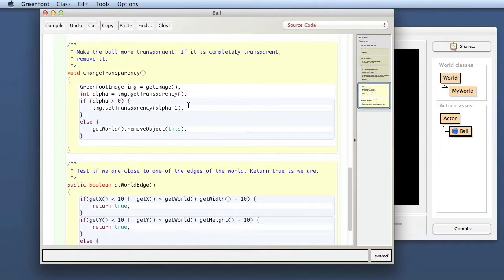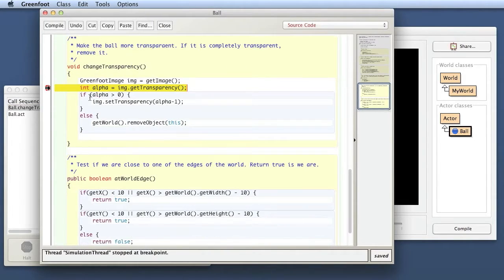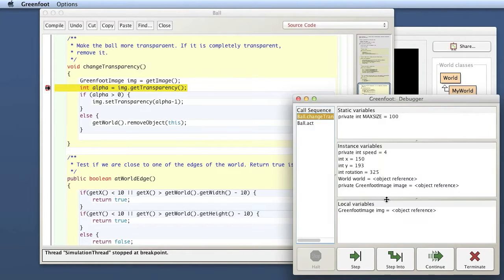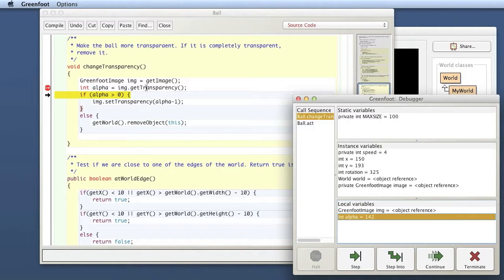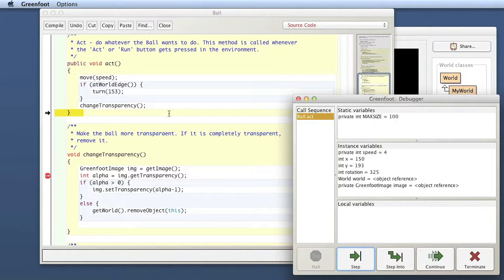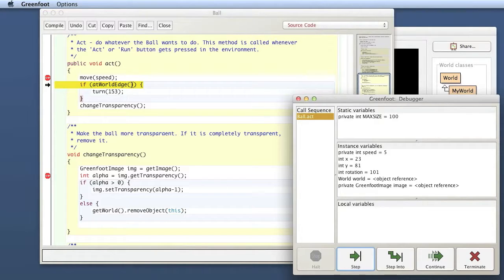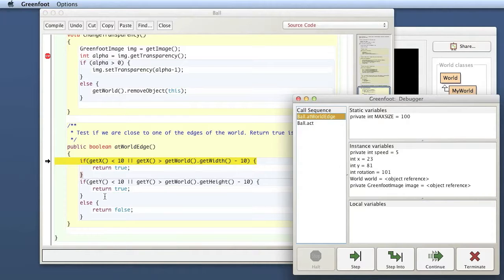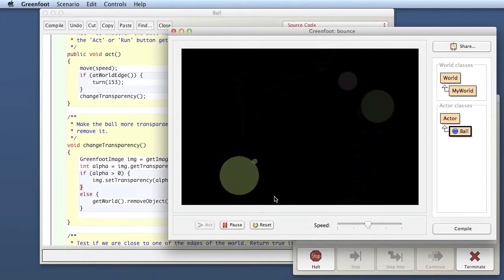JOC TC22 Tracing control flow